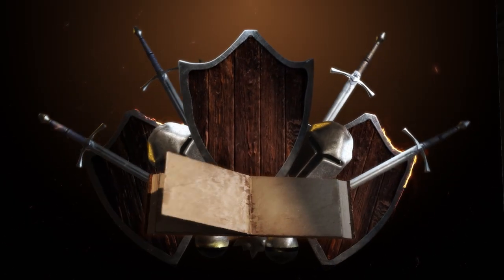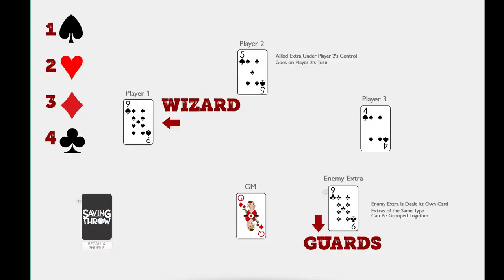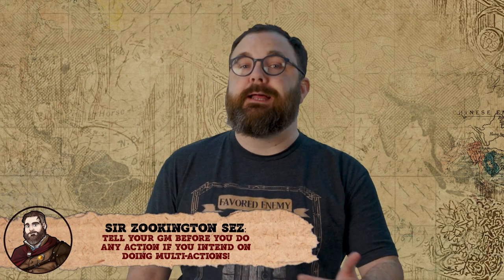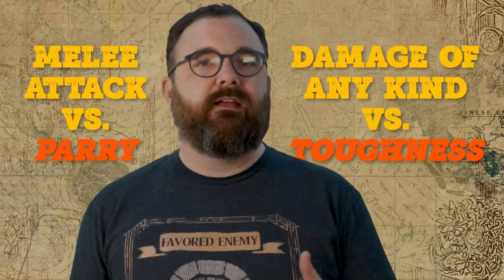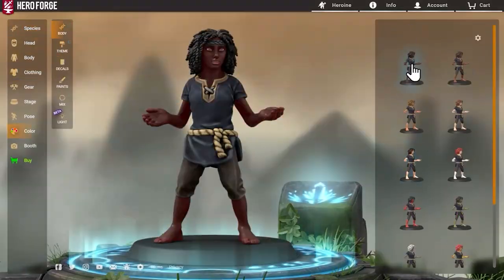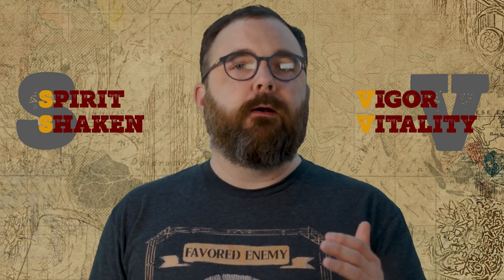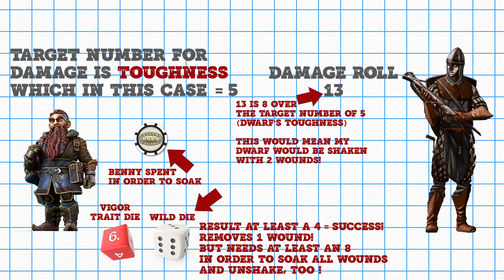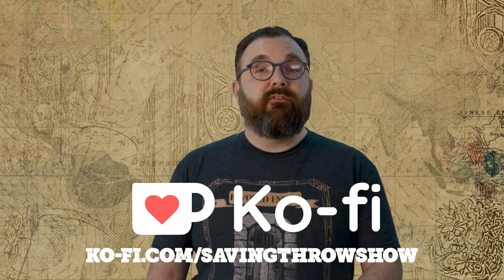How to Play Savage Pathfinder - Basic Rules, Part 2 - COMBAT!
It's combat time! Let's take a look at Actions, Damage, Creative Combat and more! Thanks to Hero Forge

Wanna review an RPG?

00:00 - Intro
00:26 - Brief Combat Overview
01:08 - Initiative
02:29 - Jokers
03:04 - Actions
03:41 - Free Actions
04:19 - Running
04:56 - Attacks
05:56 - Damage
06:50 - Toughness
07:11 - Shaken
07:50 - Wounded
08:30 - Incapacitated/Injury Table
09:28 - Hero Forge!! (watch our socials for the full reveal of the dwarf wizard mini!)
09:53 - Soaking Wounds
11:46 - Creative Combat Section
12:27 - Tests
12:56 - Creative Combat Rules
13:31 - Support Rolls
14:44 - Special Thanks

Written by:
Amy Ellison

Produced by:
Dom Zook